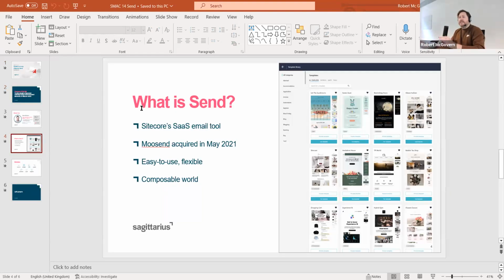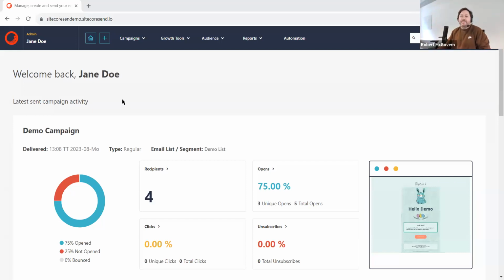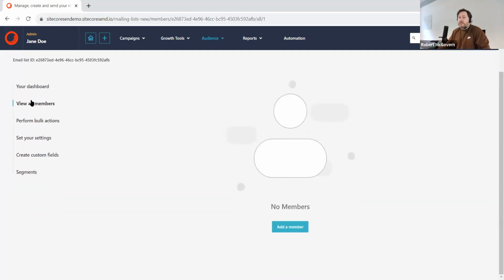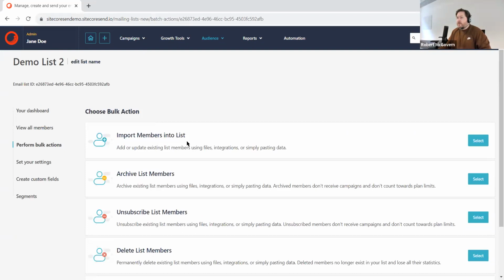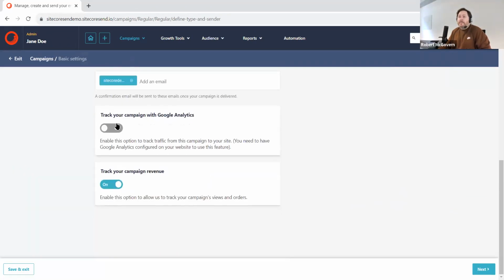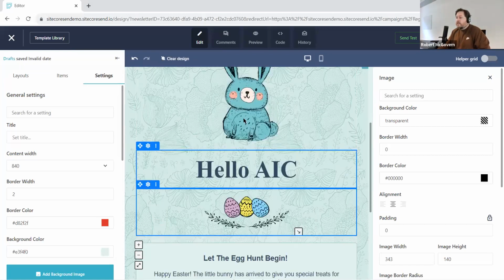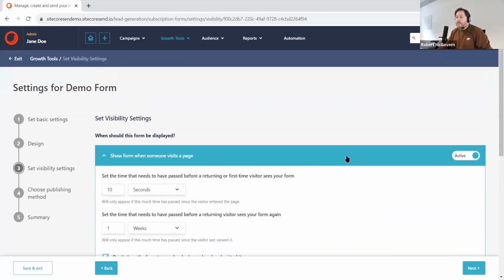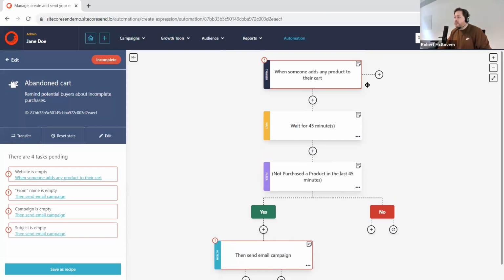Speed-running Sitecore Send - Robert McGovern, Sagittarius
Learn more about:
1. Creating an email list
2. Creating and sending your first campaign
3. Sending an AB Testing Campaign
4. Duplicate Campaign for Non-openers
5. Create a Repeatable Campaign
6. Using Automation Workflows
7. Create a Segment